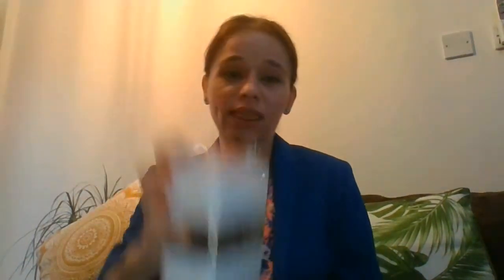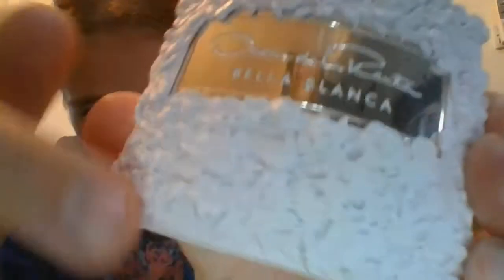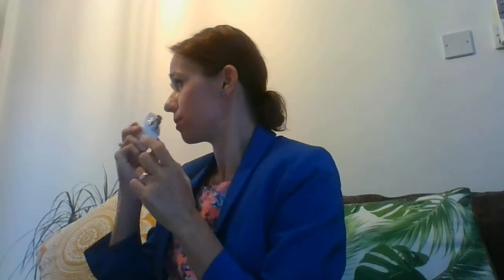FRAGRANCE COLLECTION ADDITIONS * NEW FRAGRANCES * FRAGRANCE HAUL OCTOBER * PERFUME BLIND BUYS 2022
Hello my dearest friend and perfume lowers!

Hope everyone is doing great.

If you have been watching my videos so far, you might have noticed that I like fragrances and everything related to it . Following the recent loss of my mom, I started mainly creating videos related to fragrance hauls and new fragrances that have been added to my collection. I consider them as fragrance gems, as I had the chance  to put my hands on some rare fragrances while I was back home, that are available in many countries but not in Cyprus.

 In Today's video I will be sharing another Perfume Blind Buy Haul! Hope you enjoy this video and as well find perhaps some new fragrances that you might want to try or just hear a first impression about! As mentioned, will follow up with individual fragrance reviews as well.

My name is Emilia, but you can call me Emi.

I love all things related to beauty and have a growing obsession with fragrances.

Hope my channel can be a little positive escape where we can talk openly about all things that are Girly, Makeup, Perfumes and Glam related.

♡ Perfumes mentioned in this video ♡

♡ Angel Muse  by Mugler - Top notes are Pink Pepper and Grapefruit; middle note is Hazelnut cocoa spread; base notes are Patchouli and Vetiver.
♡ Bella Bianca  by Oscar de la Renta - Top notes are Pear, Lily-of-the-Valley and Green Leaves; middle notes are Jasmine, Tuberose, Orange Blossom and Rose; base notes are Musk, Sandalwood and White Iris.

♡ Rose Gourmand For Her by Zara  - Top note is Rose; middle note is Amber; base note is Vanila.

♡ Shaghaf Oud  by Swiss Arabian - Top note is Saffron; middle notes are Agarwood (Oud) and Rose; base notes are Agarwood (Oud), Praline and Vanilla.

♡ Lovely by Sarah Jessica Parker - Top notes are Lavender, Martini, Bergamot, Mandarin Orange and Palisander Rosewood; middle notes are Patchouli, Orchid and Narcissus; base notes are Musk, Woodsy Notes, Cedar and White Amber. This perfume is the winner of award FiFi Award Best National Advertising Campaign / TV 2006.

The fragrance notes are mentioned in the video as well.

⌨ Don't forget to tell me about your opinion in the comments section below. If you own any of these fragrances, I would really love to hear more about your experience with it, as well your opinion with regards to the longevity, projection, perhaps mention on what occasion you like to wear it.

❤️❤️❤️Always open to new fragrance suggestions, so maybe you could recommend me one or more of your favorites. ❤️❤️❤️

The opinions that are mentioned, are my personal ones and in this video, there are my first impressions when it comes to these fragrances as they were blind buys.